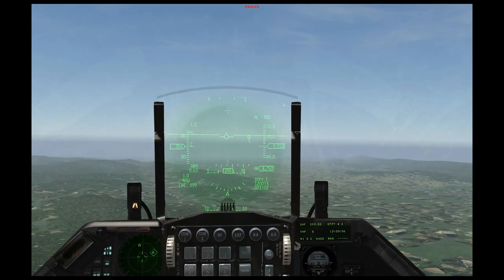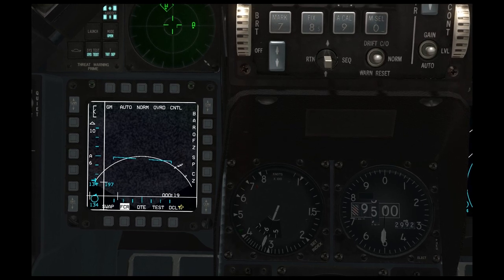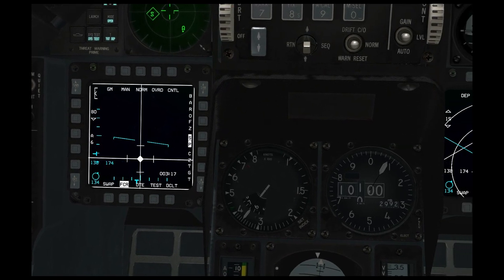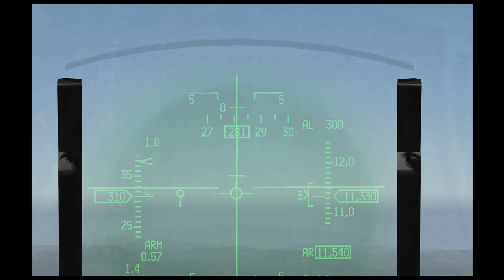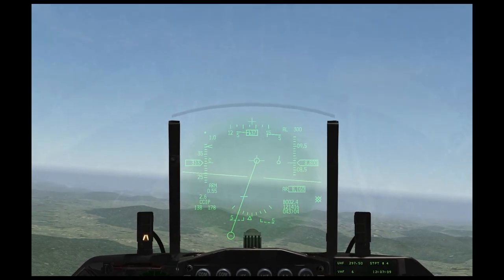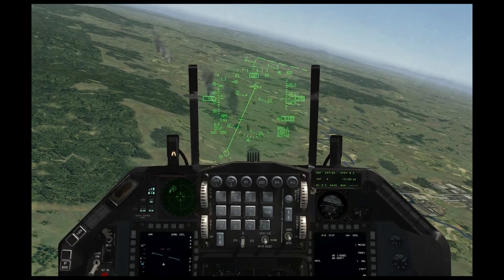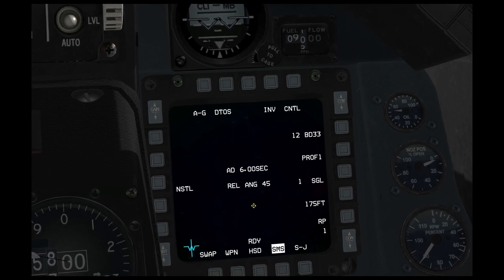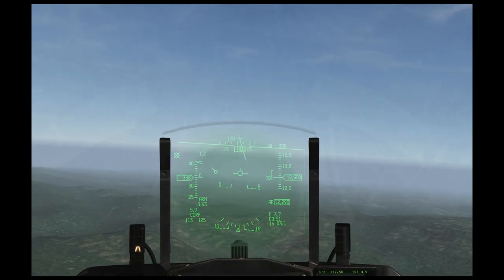Falcon 4 BMS Tutorials: FCR, CCIP, CCRP, DTOSS, Lofting bombs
3:33 CCRP
16:39 CCIP
22:33 CCRP/CCIP hunting and killing
29:10 Dive Toss
33:11 Lofting with other bombing modes